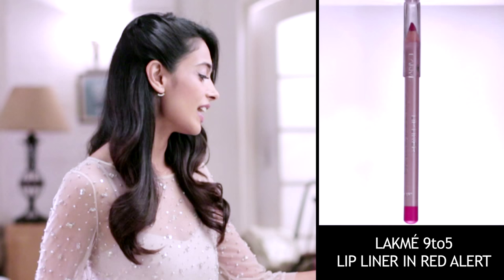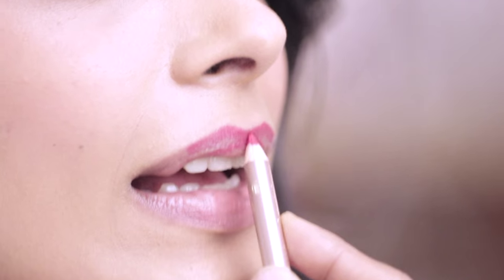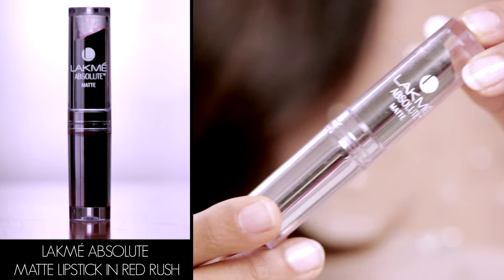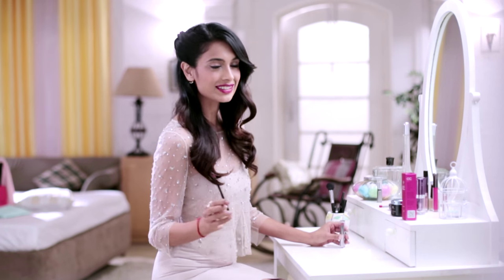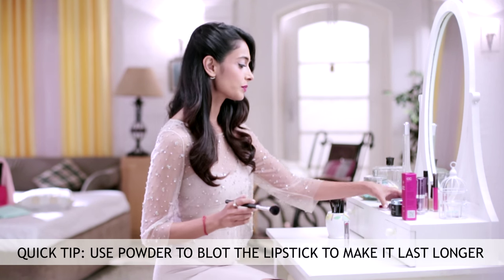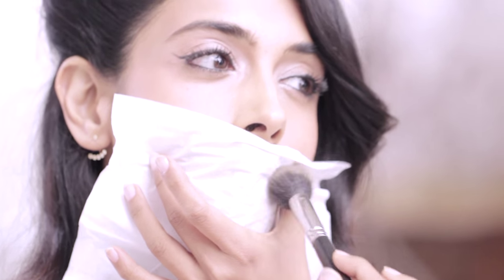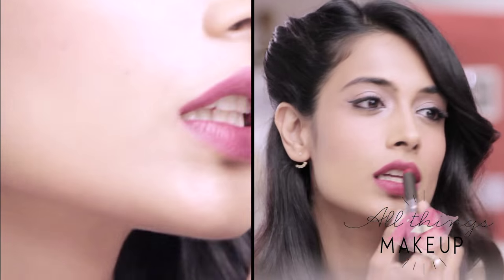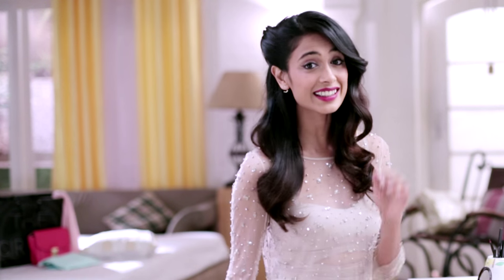How To Rock The Red Lipstick Shade Perfectly | Lipstick Tutorial for Beginners | Be Beautiful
When it comes to the lips, the red shade brings most of the drama to the look. However, it's necessary to know how to apply red lipstick perfectly to get the most from it. Now, if you're wanting to wear this red shade of lipstick, then this video is for you. This step-by-step lipstick guide is for beginners, and you can follow it to flaunt your classic red lipstick shade to get the enviable pout you've always wanted.

0:00 Introduction
0:14 Line the lips
0:37 Fill in your lips with lipstick
0:48 Hack For Long Lasting Lipstick
1:10 Final Touch